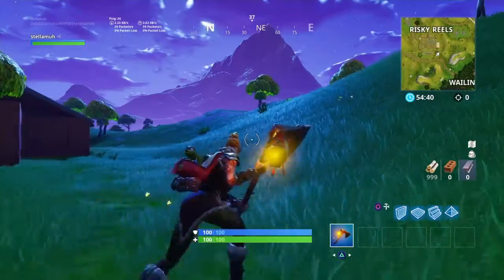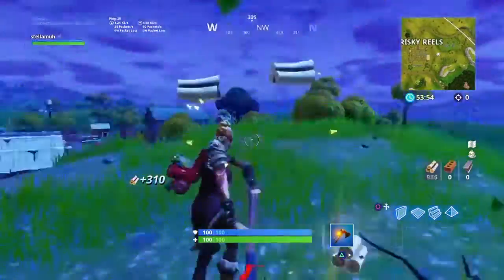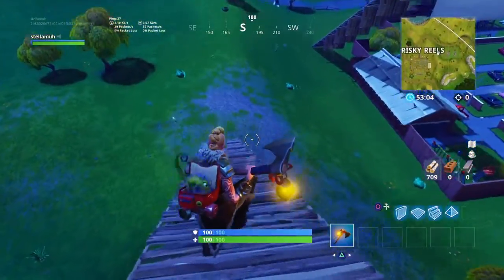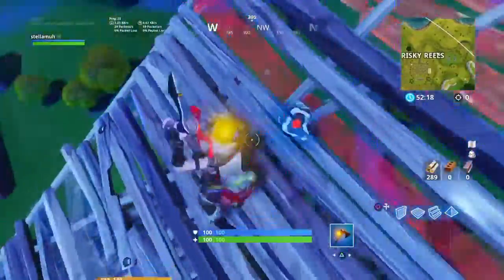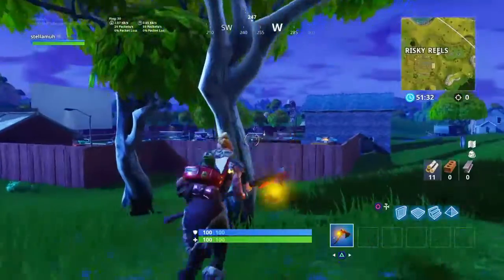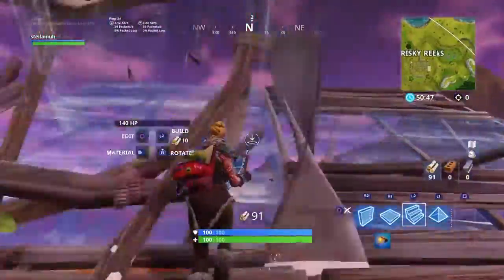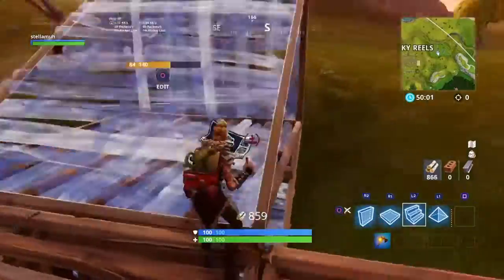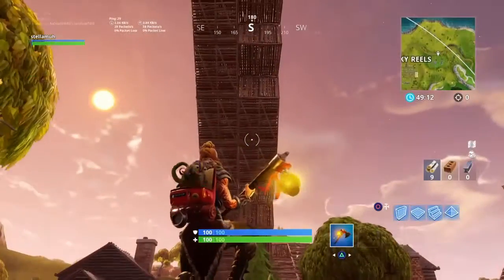How to build like a pro